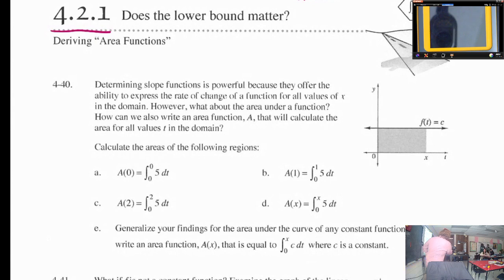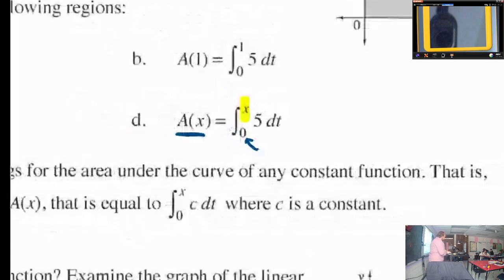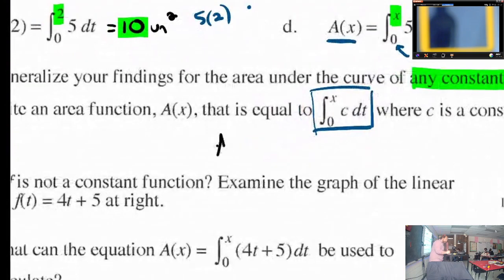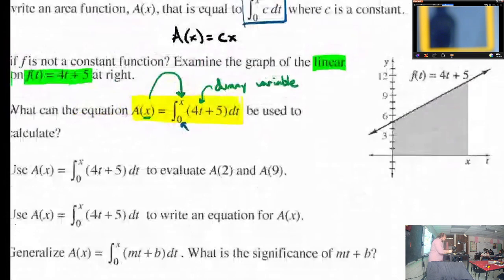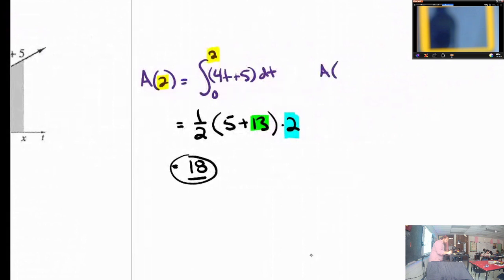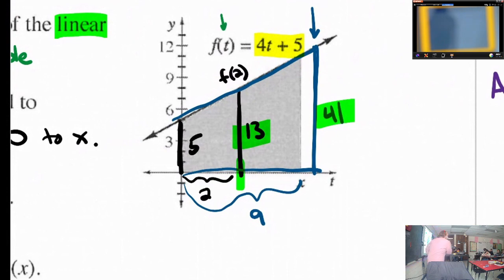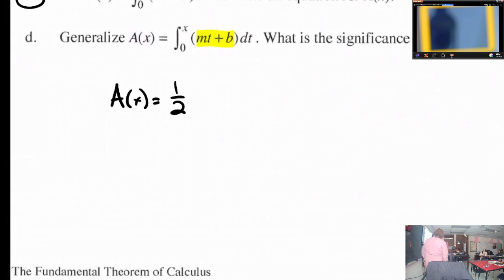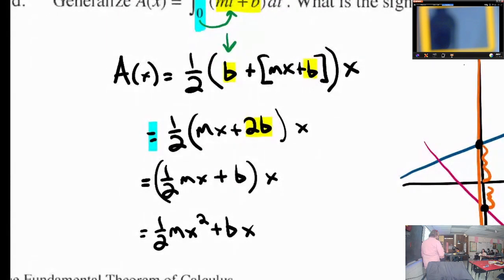AP Calculus - 1/4 - In Class Notes 4.2.1 Part 1 (4-40 and 4-41) - Fundamental Theorem of Calculus